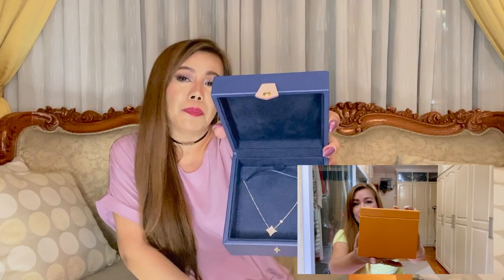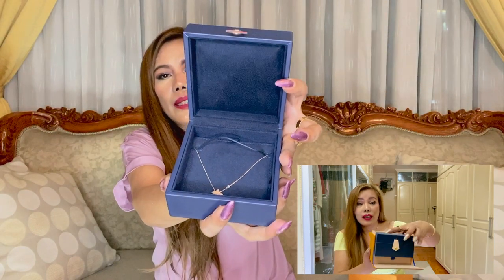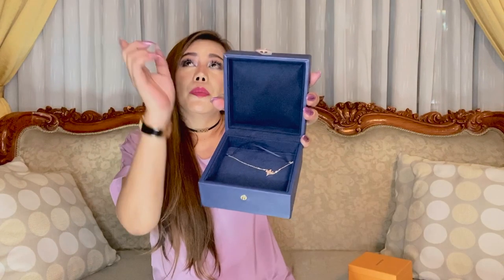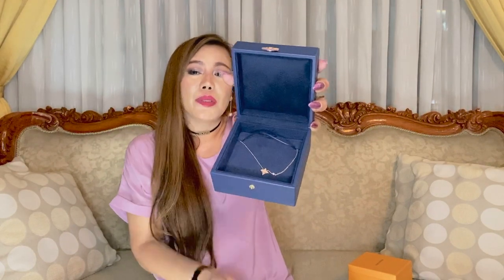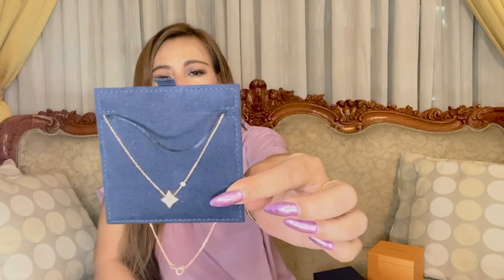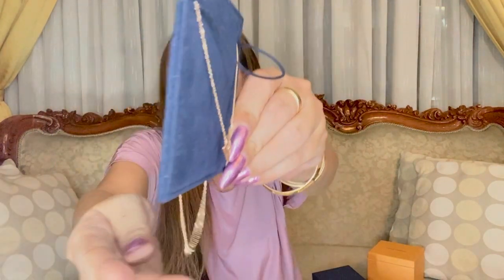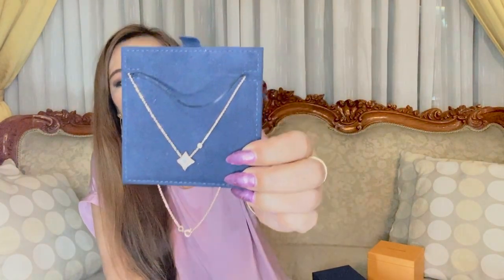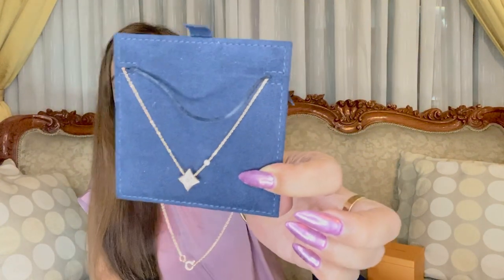THE ONE LUXURY ITEM THAT I USE EVERYDAY TAG | LIFE OF MC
I was tagged by:
Flo in the City
Sabina
Amy Sultan